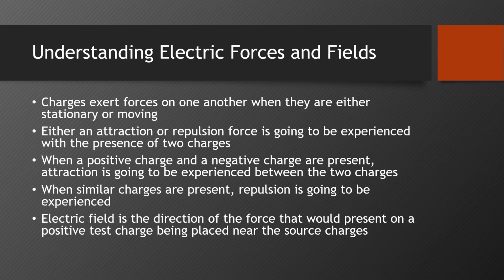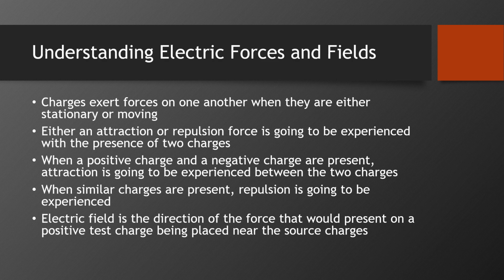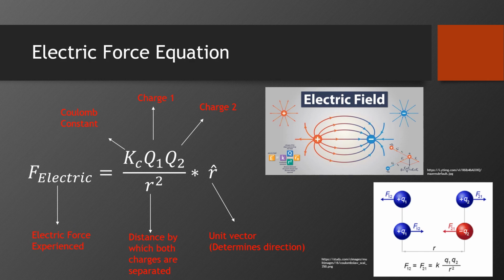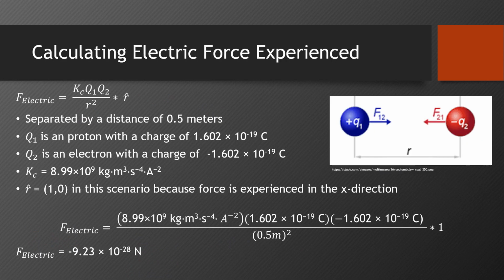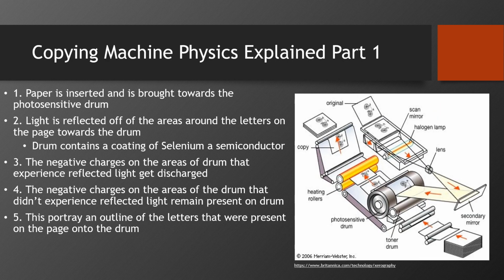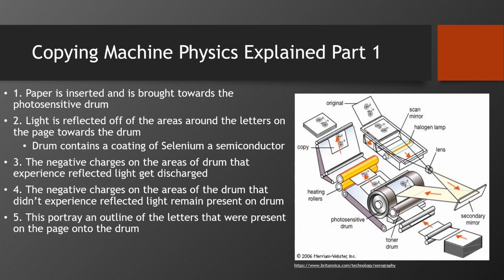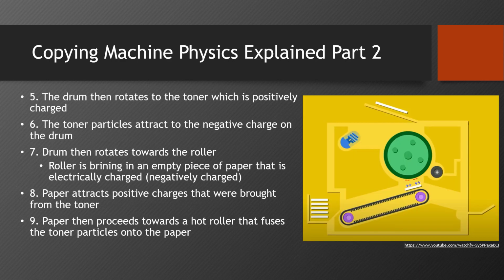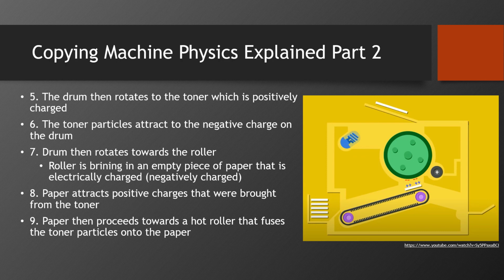Physics Behind Xerography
Explaining the Electrostatic Forces that occur in a copying machine (Xerography)